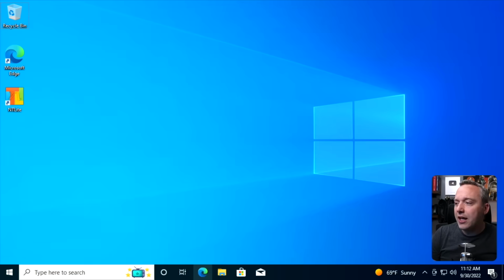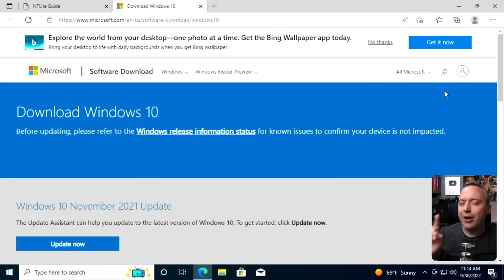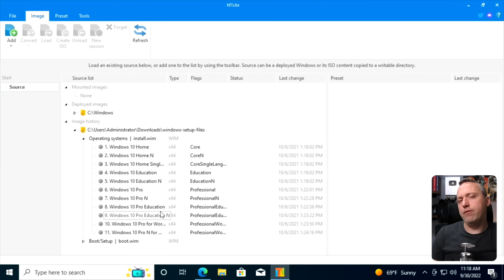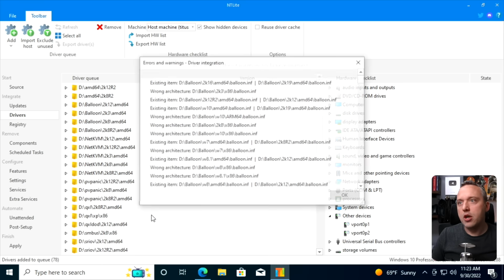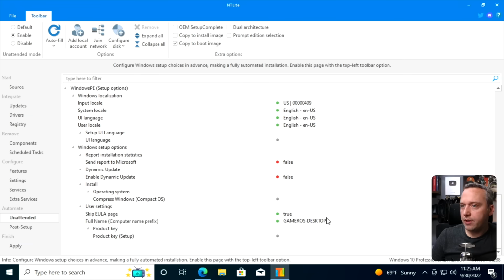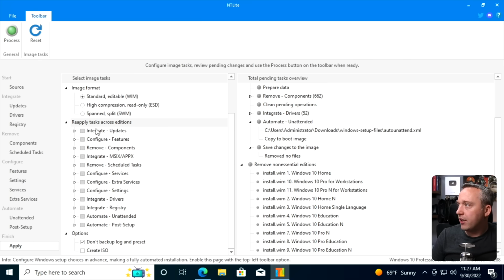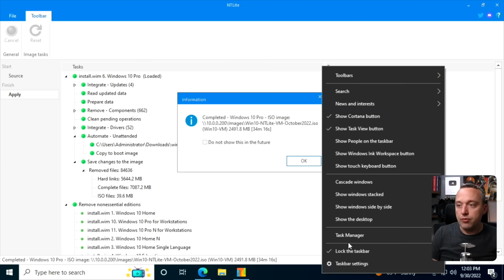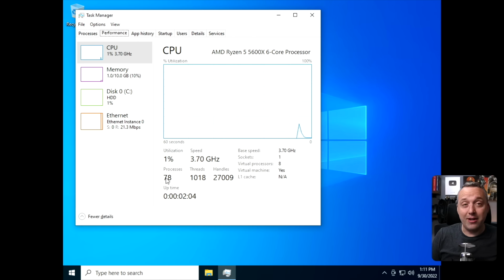Making the Best Windows ISO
I've talked about NT Lite in past videos, but this shows you everything you need to make NTLite ISO in minutes. Here is the website guide so you can copy paste any links you see in the video.